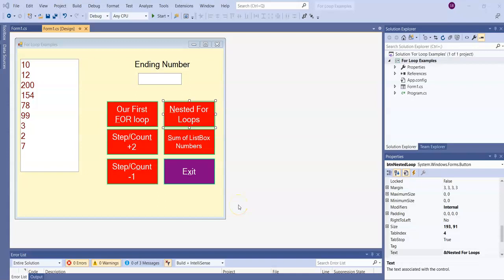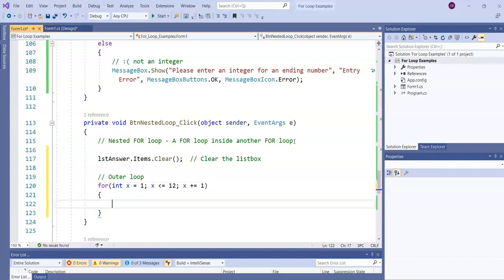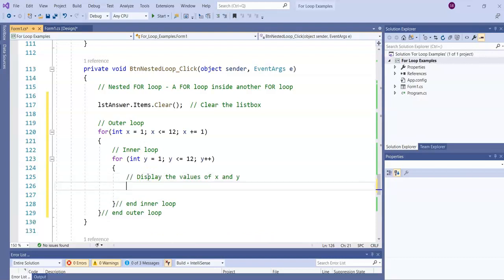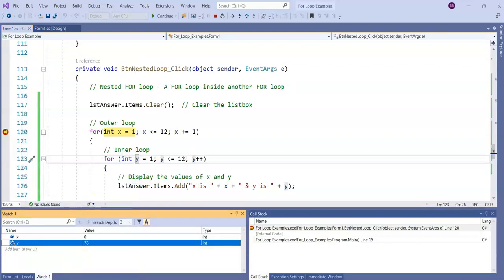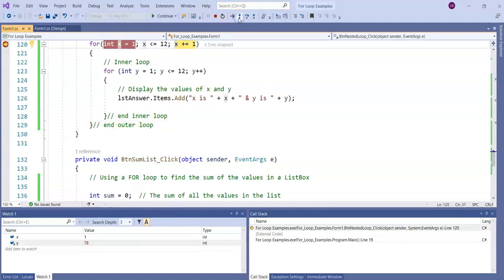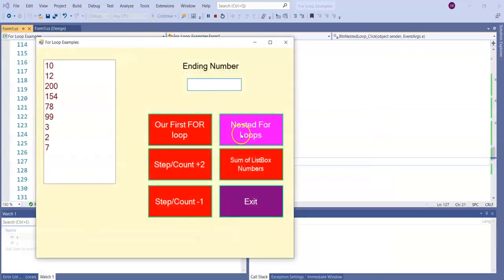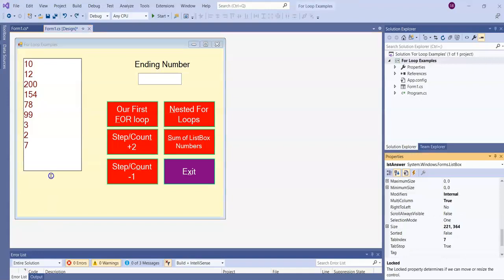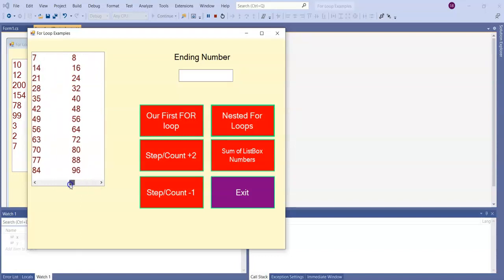Visual C# 5.3B- For Loops Part 2